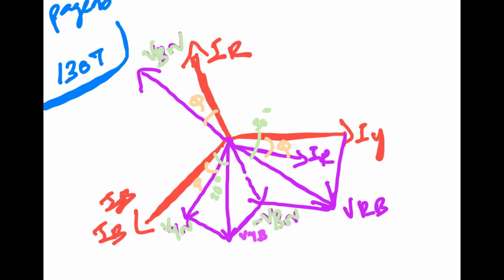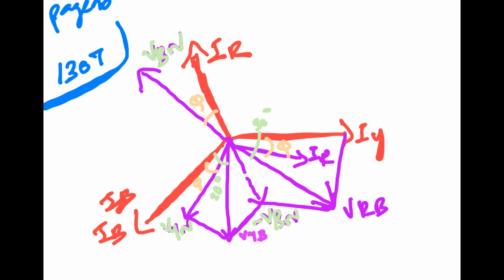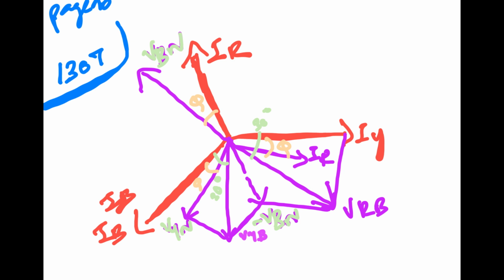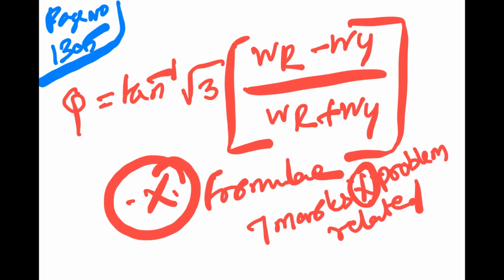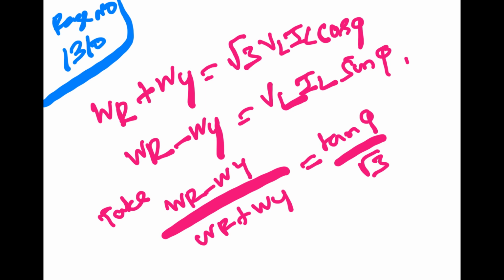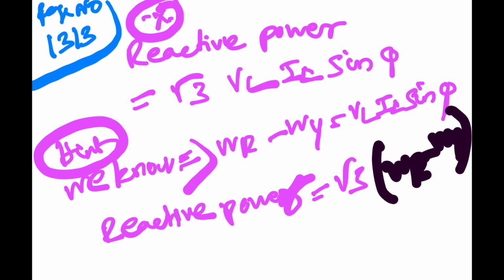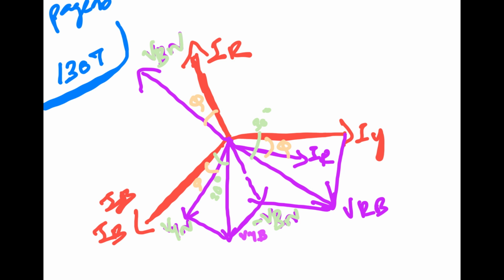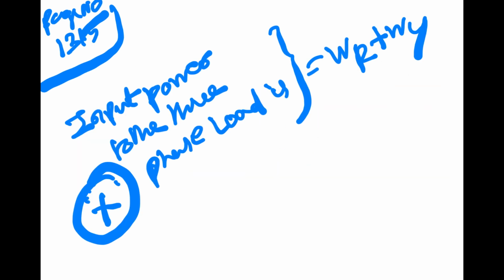class 152 circuit Analysis series